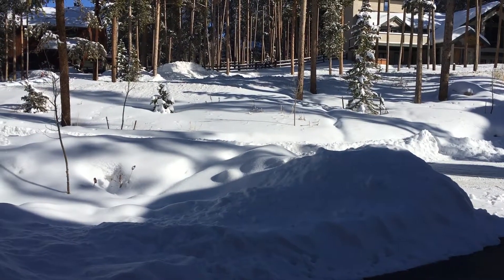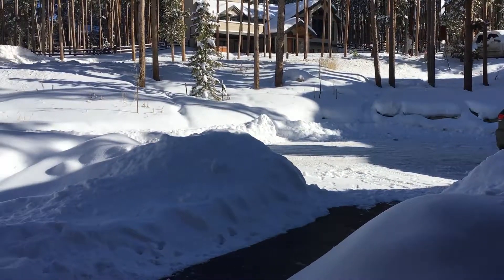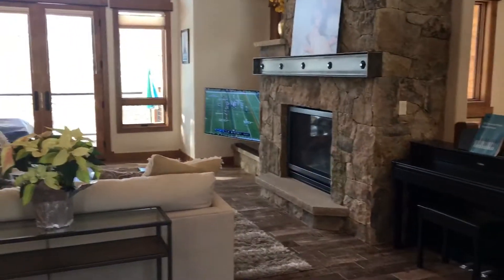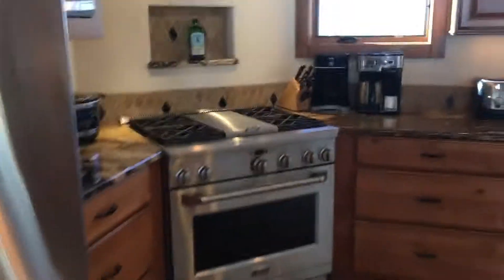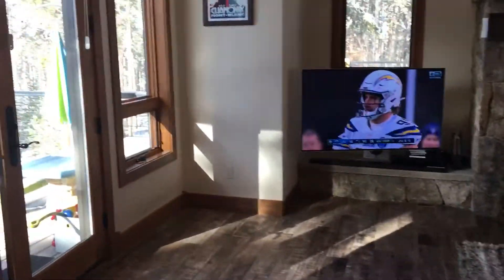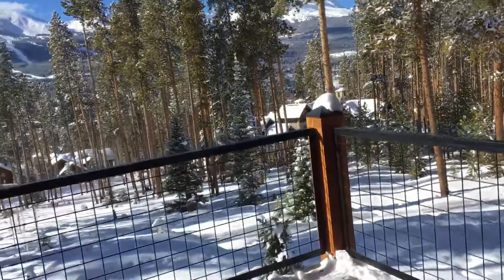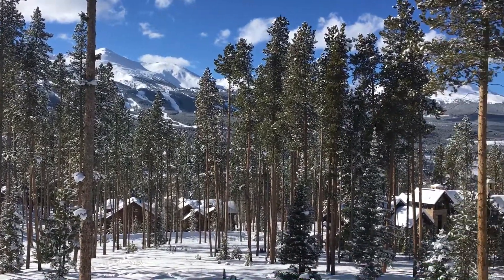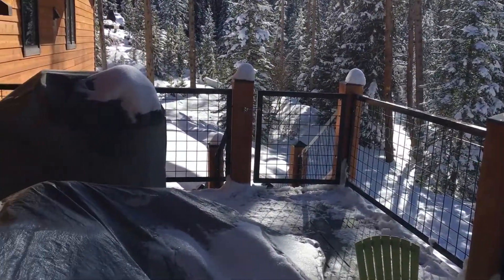226 Moonstone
Breckenridge home with views